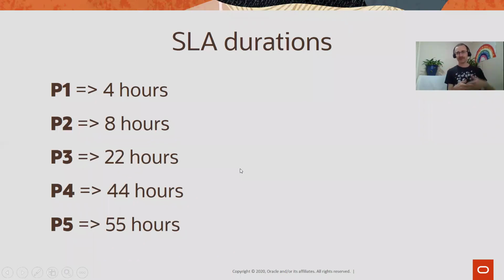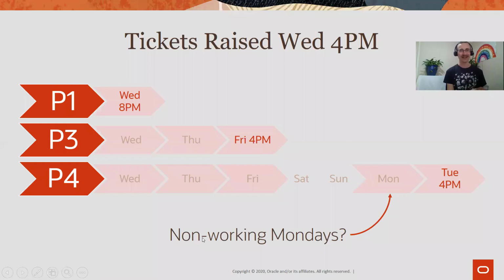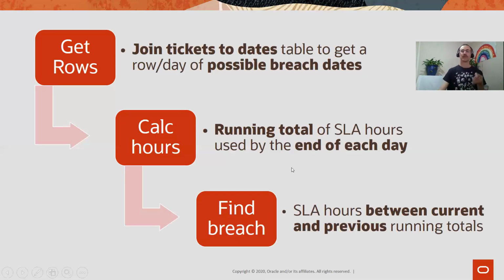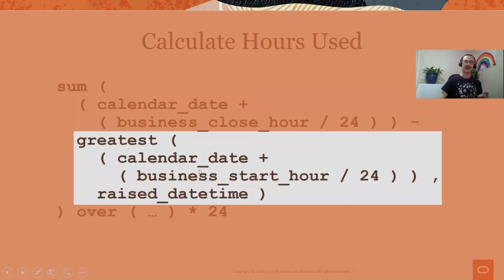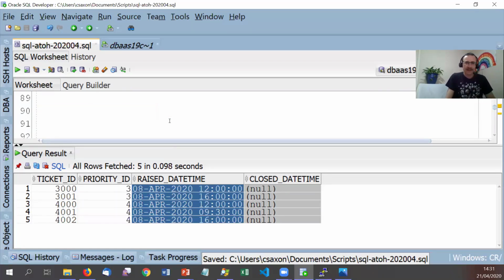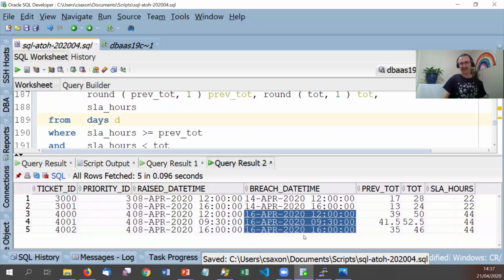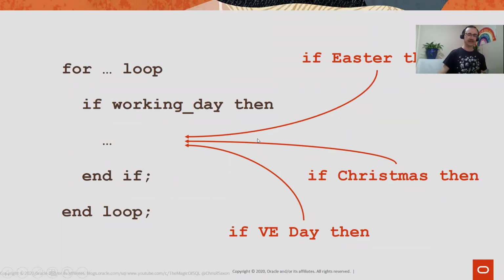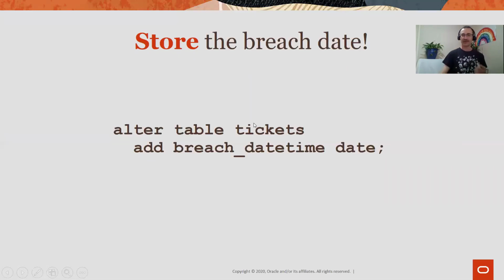Calculating SLA Breach Times with SQL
Working on support tickets is a task most of us in the IT industry are familiar with. Ensuring these are handled within their SLA is key part of these assignments.

For high priority tickets that are worked on 24x7, calculating the SLA breach date is simply a matter of adding the working duration to the raised date.

But how do you calculate the SLA breach times for tickets that are only handled during working hours?

These need to skip non-working days such as weekends and take into account business opening hours. You can do this with SQL. This session shows you how to use analytic functions to handle non-working days.

Watch this session to learn how to use SQL to calculate "next working day" algorithms!

Highlights include:

01:50 - Introduction to the problem
13:00 - Discussing the data model to solve this problem
14:30 - Outline of the algorithm to calculate breach dates
16:55 - Walking through the SQL to do the calculation
28:45 - Demo of the SQL in action
38:00 - Discussion of other use cases
42:50 - A code grinder vs a database programmer
44:15 - Performance implications for the SQL method
50:22 - Resources for further reading